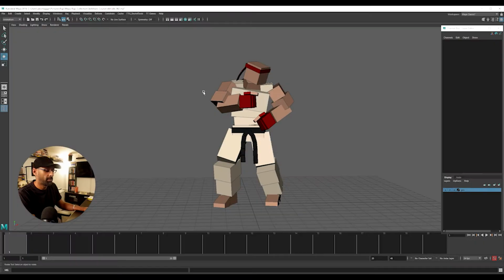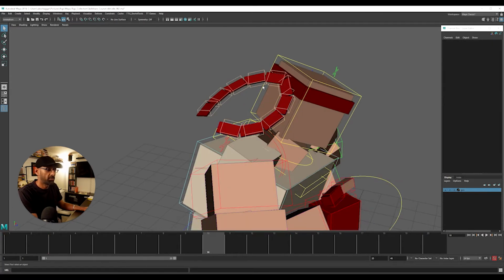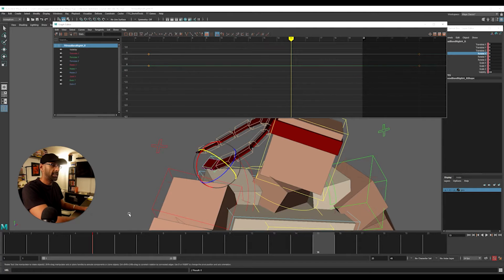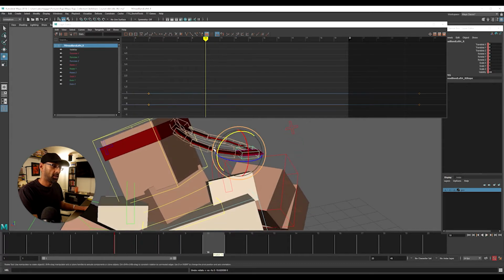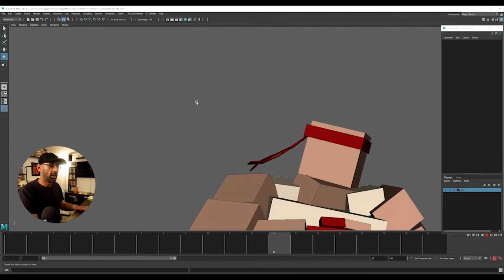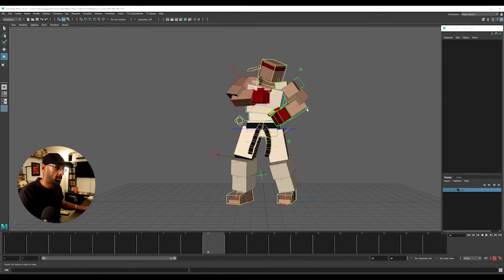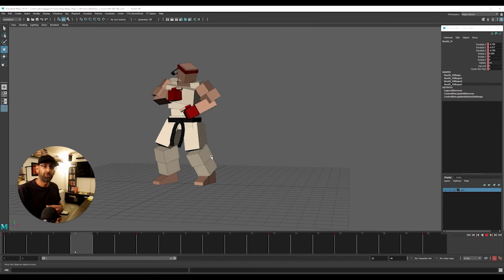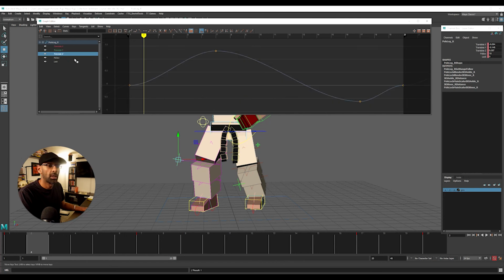Animating the Idle Polishing Part 2 - Skillshare Course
Hey guys I have a new Discord channel setup!